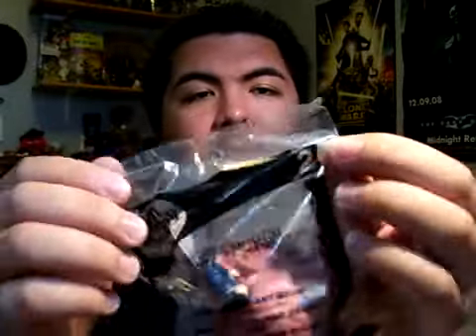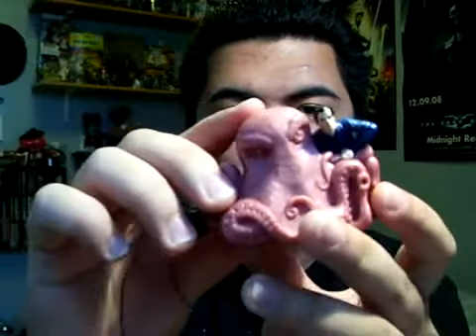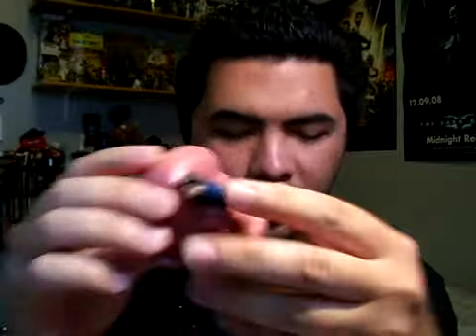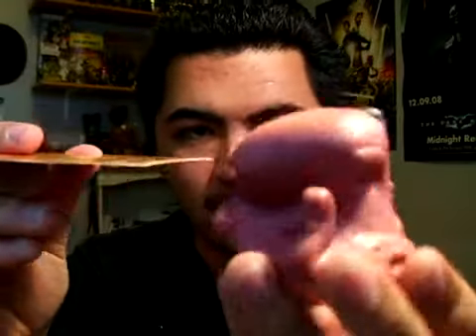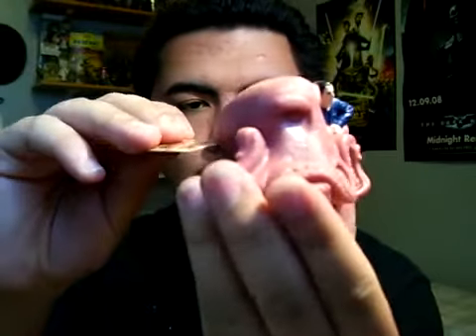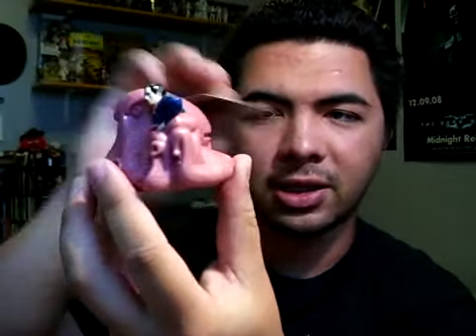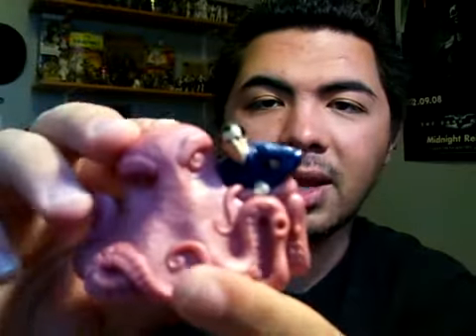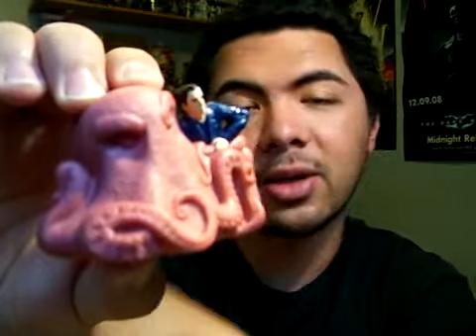Night At The Museum 2 Happy Meal Toy Review # 2 'larry And The Giant Squid'